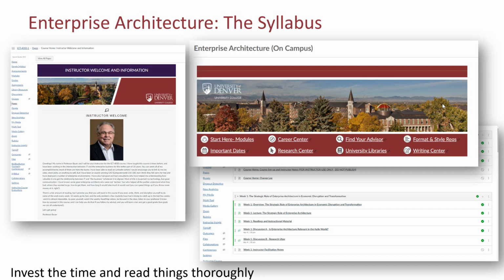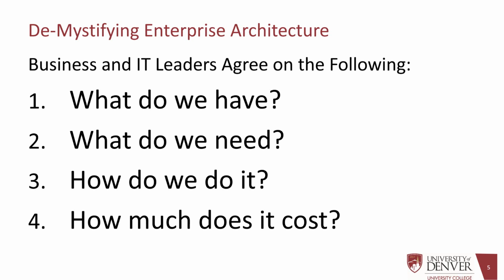University of Denver ICT Graduate Program Course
ICT 4010: Enterprise Architecture, Fall Term 2021, Professor Bauer